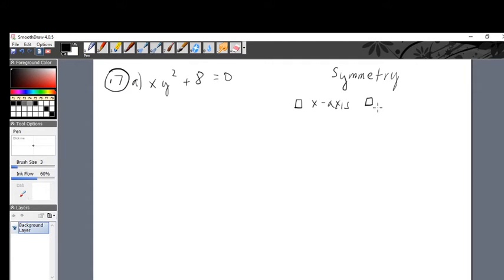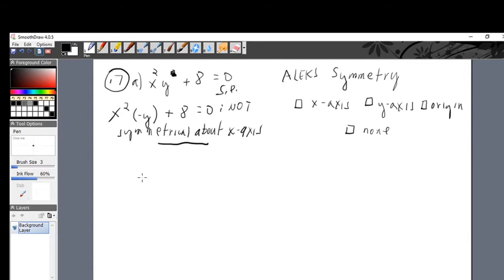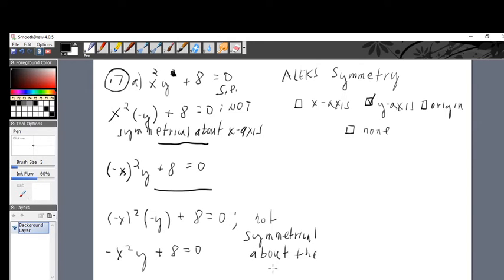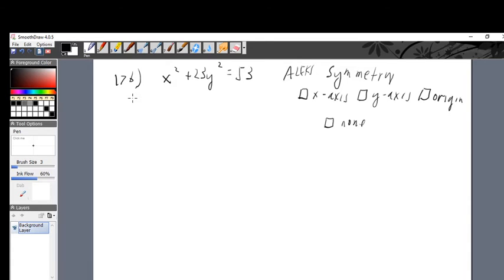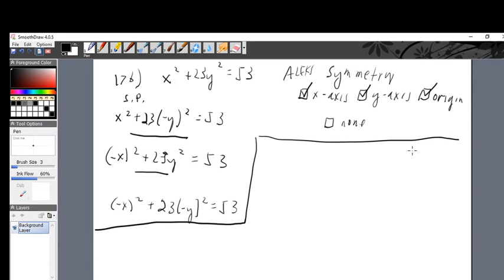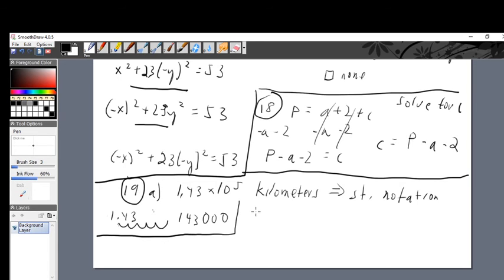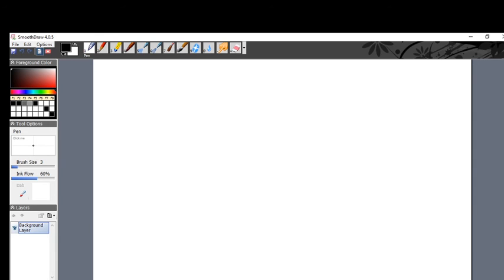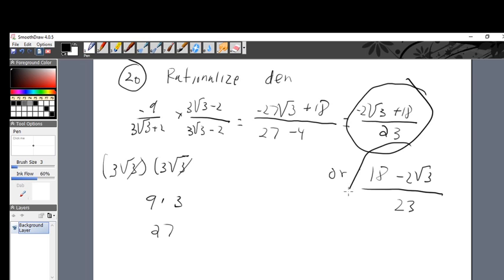M105 F' 20 EXAM 3 REVIEW G